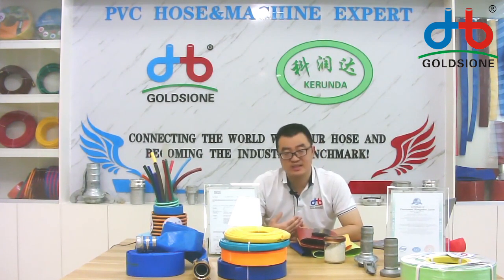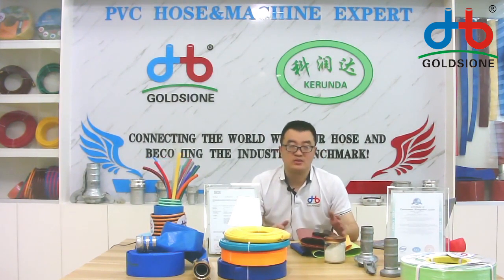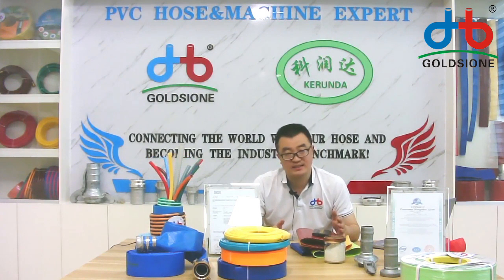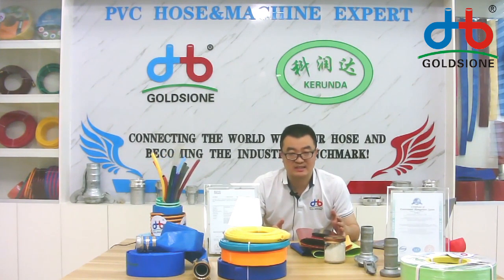PVC Lay Flat Hose Questions & Answers - PART - (10)